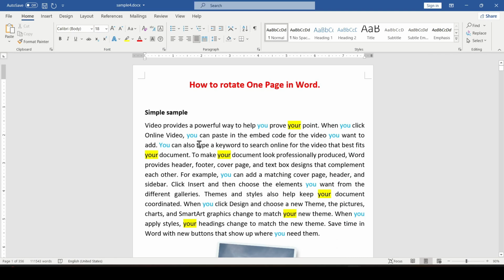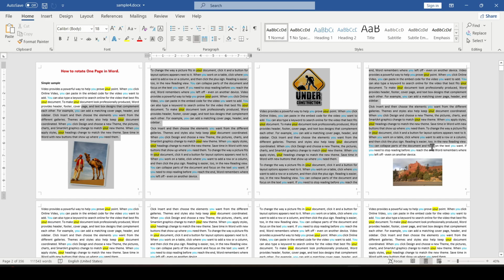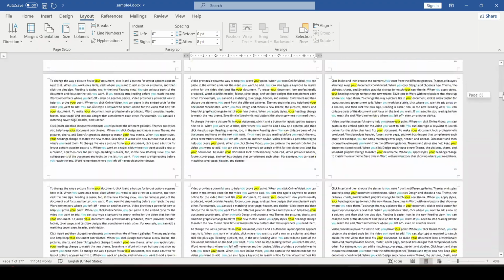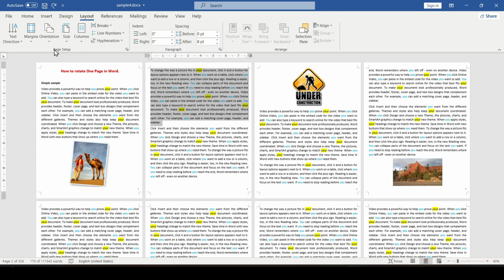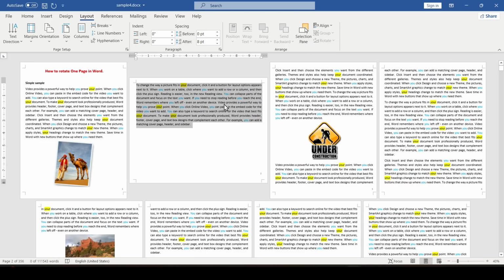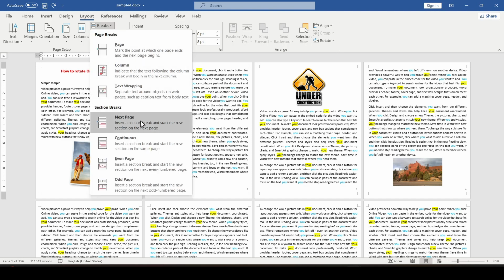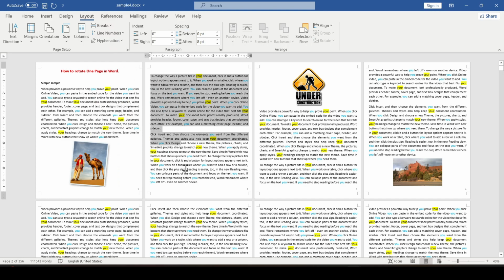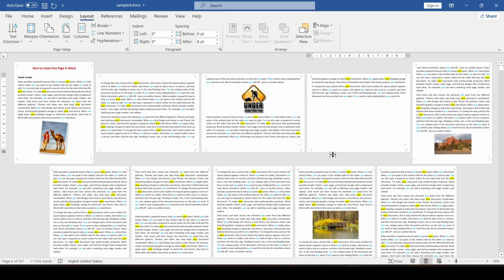How to rotate One Page in Word